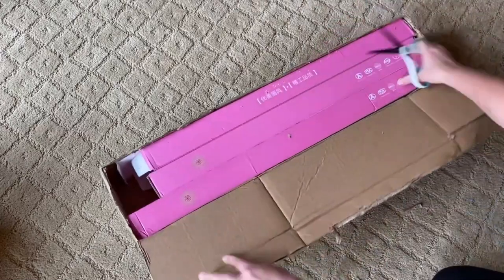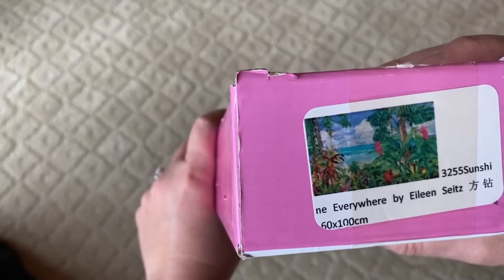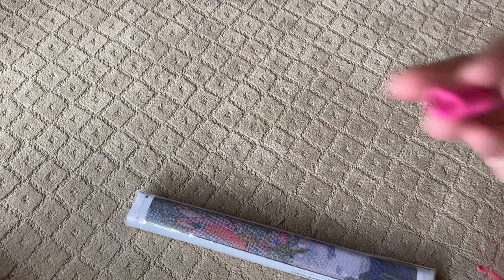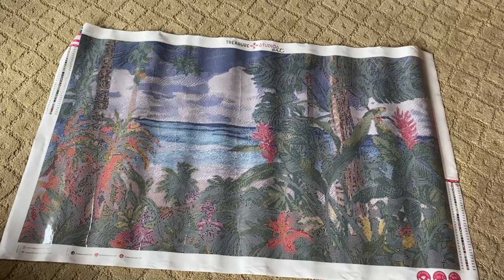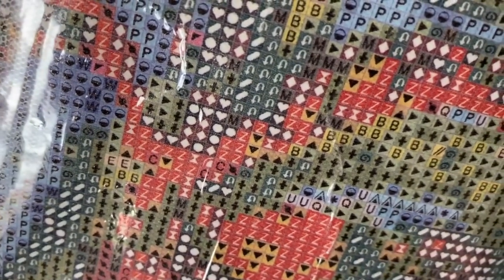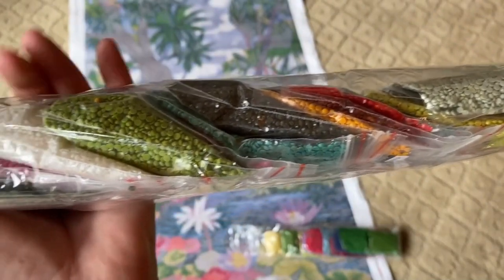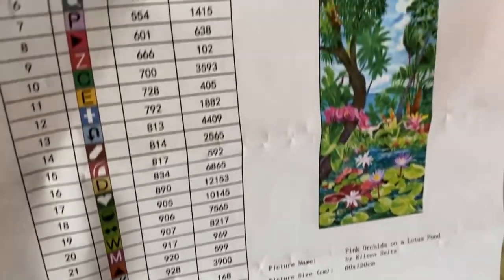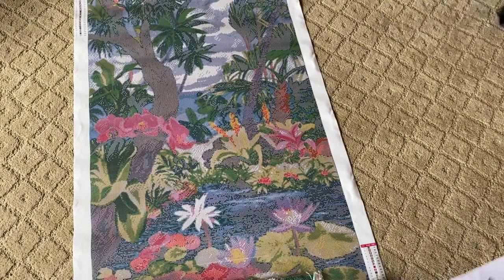Unboxing EILEEN SEITZ from TREASURE STUDIOS ART!!!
Hey Everyone!!

Today, I have some diamond paintings from a new artist over at Treasure Studios Art.  Eileen Seitz is known for her bright and colorful images and she loves to bring the outdoors in.  Please go and check out her collection at TSA.  Links for each individual painting that I unboxed can be found below.

Please use BERNER15 to save 15% on any DAC orders.  For new customers only.

Music and Perfect Muse by Lucky Number